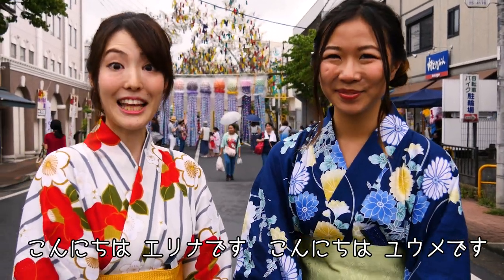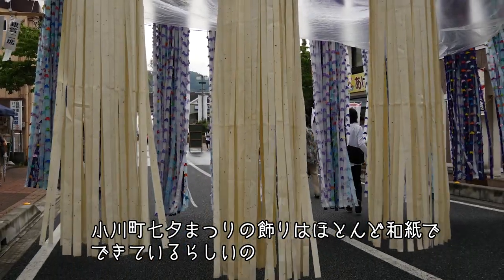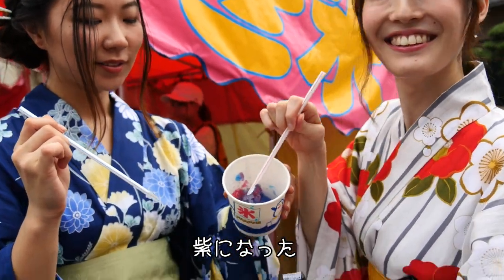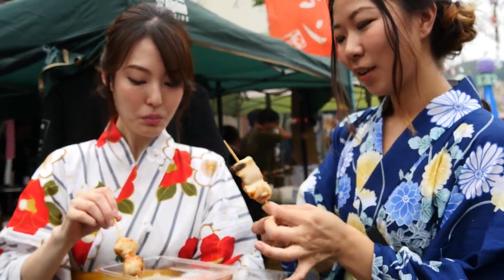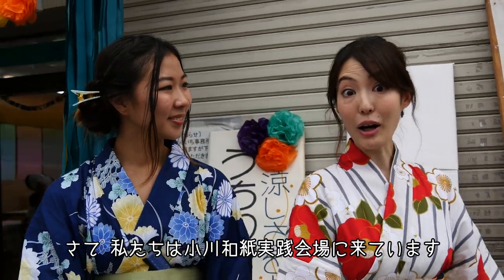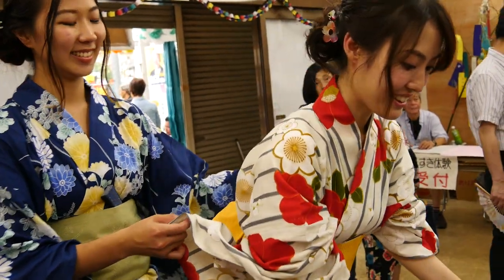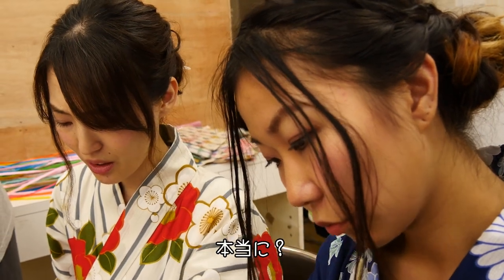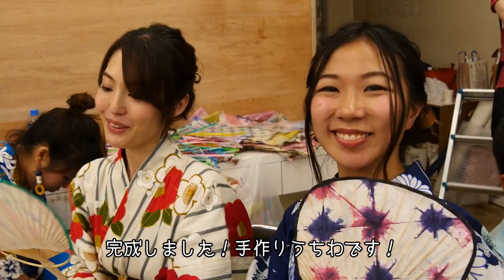小川町七夕祭り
2017年7月 埼玉県小川町の小川町七夕まつりに浴衣美女が行ってきました。
屋台をまわって食べ歩き、小川町の和紙づくりを体験したり、ちょっと踊ったりと「お祭り」を満喫！

July 2017
We went to Ogawamachi Tanabata Festival in Ogawamachi, Saitama Prefecture.